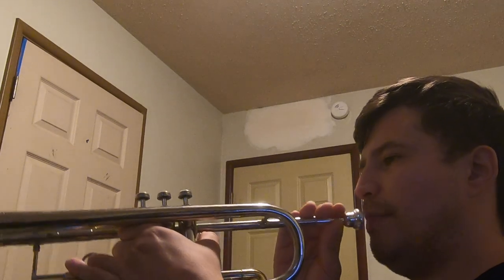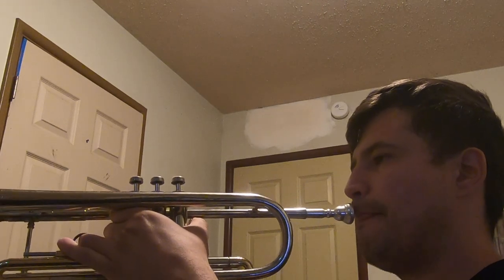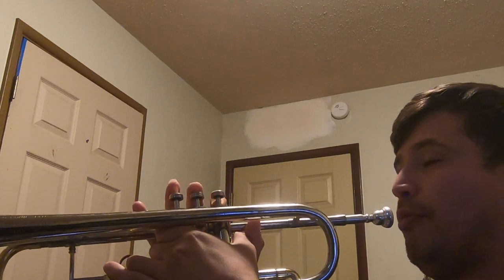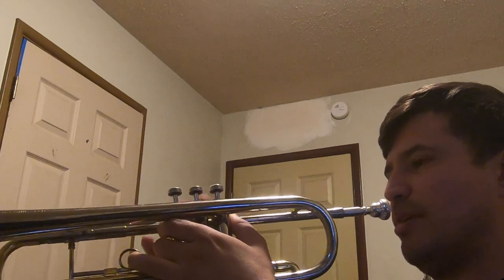Step 2 Learn To Play Trumpet For Beginners (SUPER EASY!!!!)